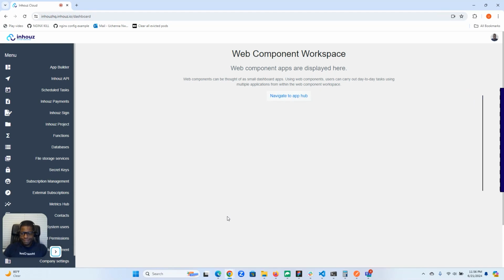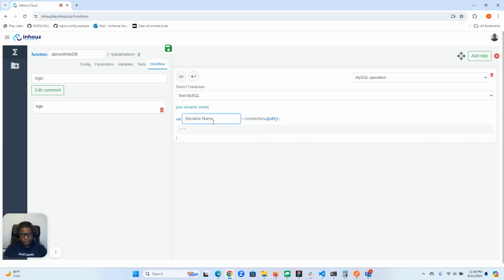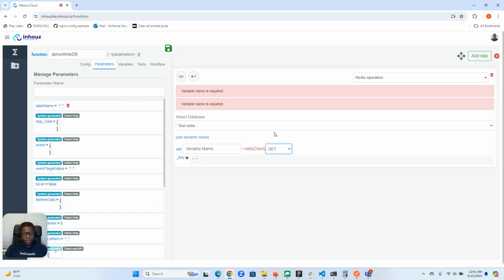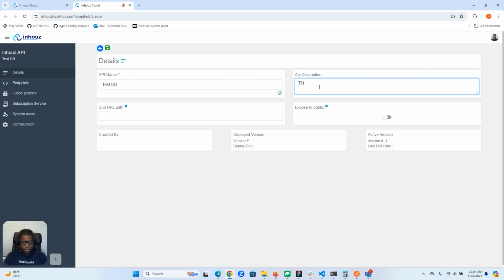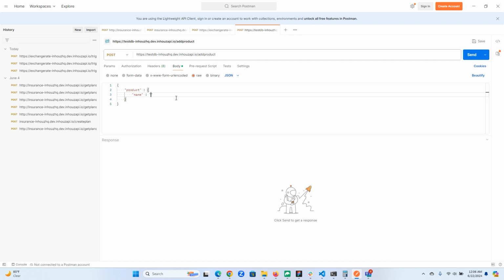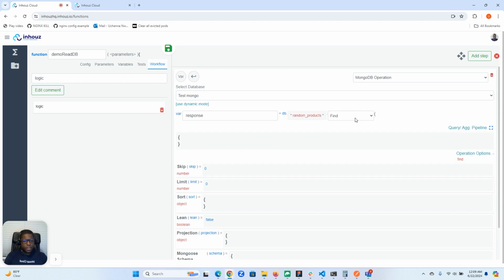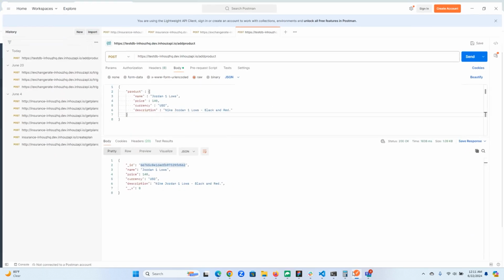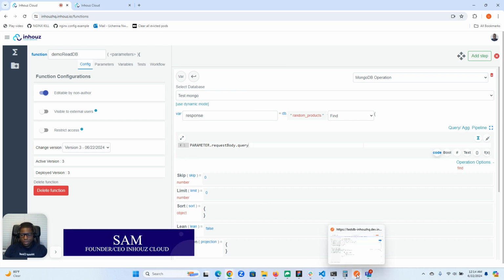Consuming a Database | Inhouz Cloud Tutorial (Databases)